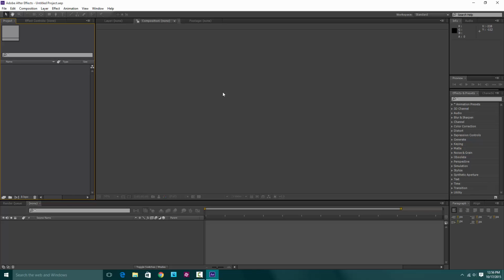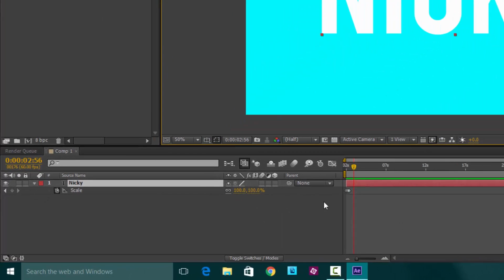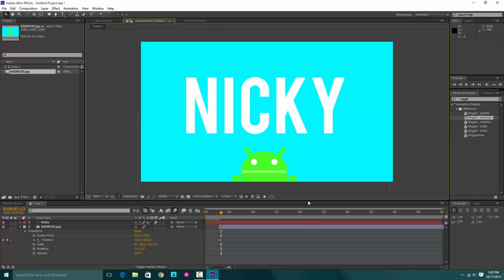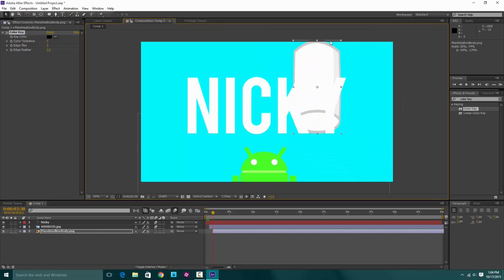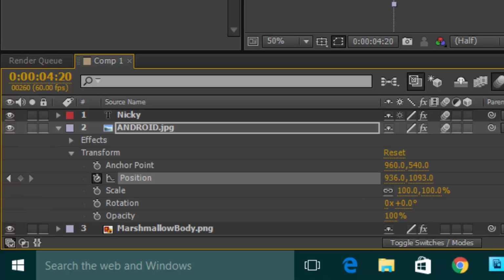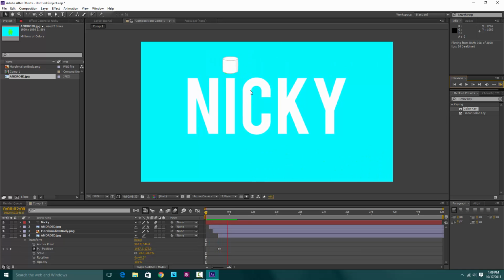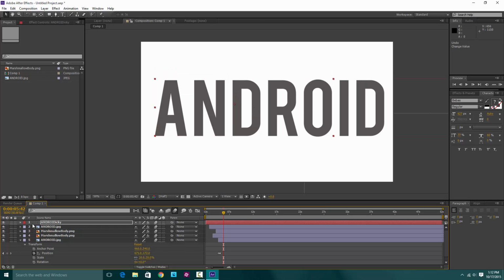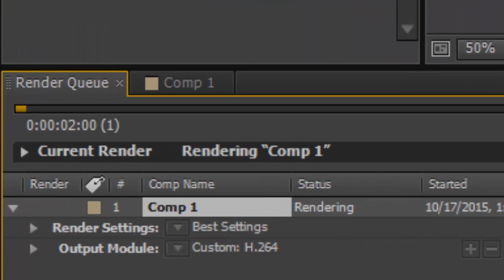Learn After Effects: Episode 1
PERISCOPE @nkomarn